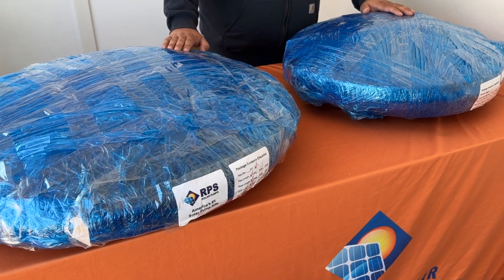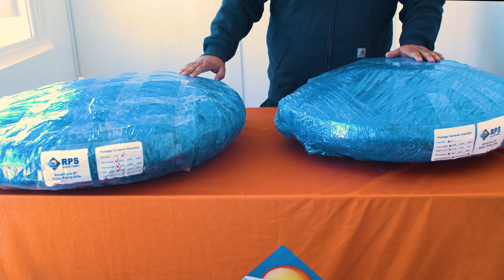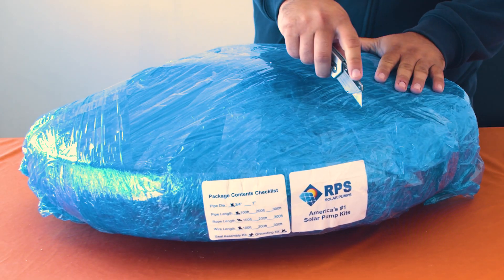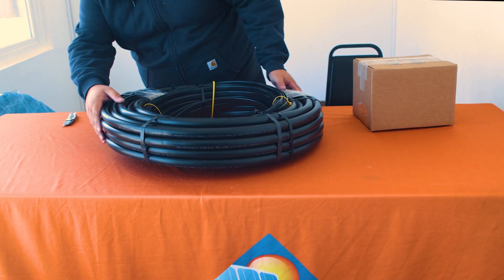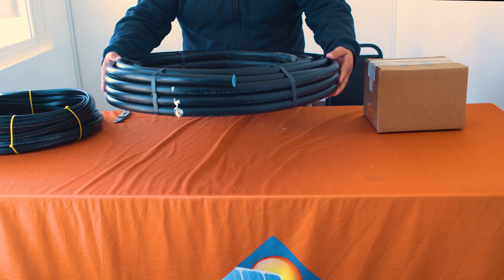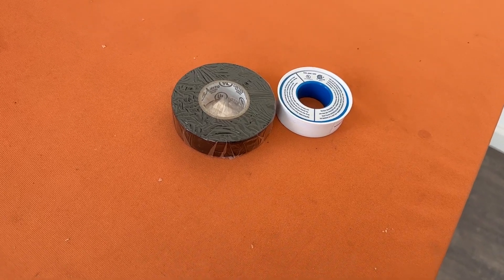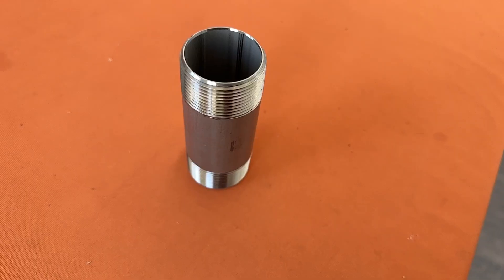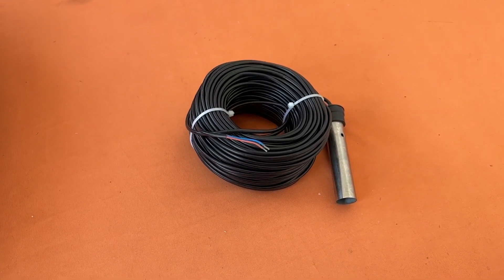RPS Turnkey Kit unboxing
To get your hands on an RPS turnkey kit today
Today we show you every component that comes in the RPS Turnkey Kit. the Turnkey Kits include...
Wire
Pump Wire - Outer jacketed (12-3 AWG
Sensor Wire (2 Strand)
Polypropylene rope (no decay) to attach to pump as safety line

Plumbing
Poly Pipe rolls 160psi (3/4" or 1" IPS)
Stainless Steel Well seal assembly (4", 5" 6") with well seal, stainless threaded nipple, stainless threaded tee or elbow, stainless coupler. Extended Well Seal Sizes available (2", 3" or 8"), please call to confirm sizing and parts for your order!
Choice of stainless 3/4 inch or 1 inch hose barb for below seal poly pipe connection.
Stainless Steel Hose clamps for the barbed coupling
Teflon tape
Electrical tape

Mounting
Adjustable Tilt Top-of-pole Mounting kit for Solar Panels (Customer to supply 2-3/8” OD or 4.5" OD schedule 40 steel pipe for mounting - RPS 200 Kit comes standard with 1x 2Panel mount on 2-3/8" OD steel post, RPS 400, 400V, 400N with 1x 4Panel mount for 4.5" OD steel pipe. RPS 800V, 800 with 1x 8Panel mount 4.5in OD steel pipes. RPS 600 can purchase the RPS 800 Turnkey kit and have extra room for 2 more panels later! Customer to supply mounting pipe.)
Simple Mounting hardware to attach Controller to post
Grounding wire and clamp for use with standard grounding rod

Tools & Equipment you’ll still need on hand for the quick install:

Wire stripper/crimper
Flat and Phillips Screwdriver
Lighter or heatgun for heatshrinks, heating poly pipe for tighter hose clamps
2 3/8" OD steel pipe for RPS 200 using 2 panel mount OR
4.5" OD steel pipe for RPS 400, 400V, 400N, RPS 800 and 800V using 4 or 8 panel mounts.
Small socket set as it helps get hose clamps tighter
Bag(s) of cement for post holes and something to dig them!
4' or 8' 5/8" Grounding rod (not vital on install day, but encouraged)
Simple Multimeter for testing DC voltages
Today lets take a look at everything that comes in the RPS Turnkey kit.To shop solar pumps